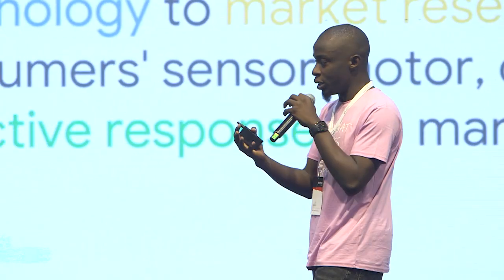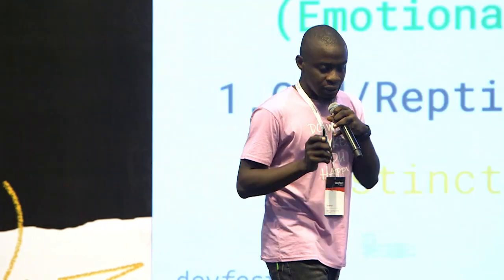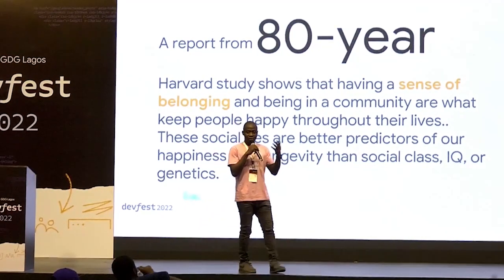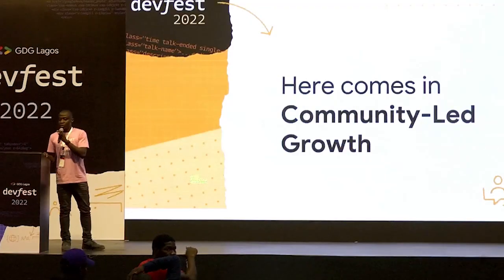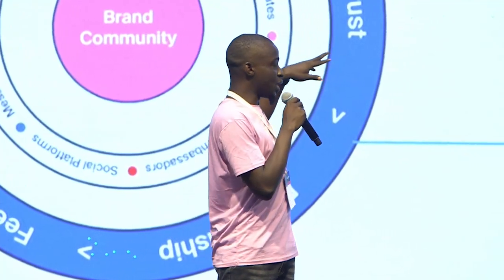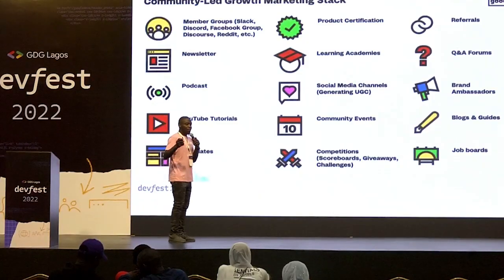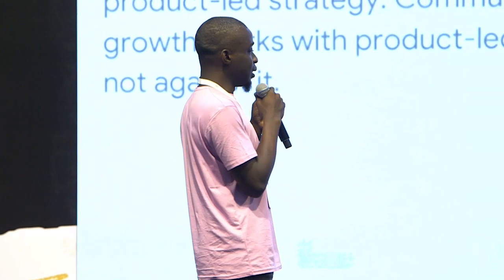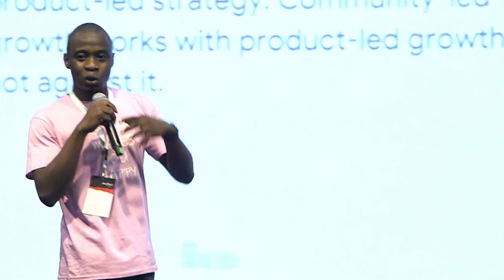Neuromarketing and Community Management: The Science of Consumers/Users Decisions - Hussein Sanni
A talk on how employing neuromarketing in managing users and community members gives you success.
As Humans, we move between - the desire for new things and at the same time, the fear of the unknown.
Neuromarketing is essential to study how to appeal to users and consumers' emotions, to get them to take actions.

Using neuromarketing in integrated marketing is an ingredient for all-time success!